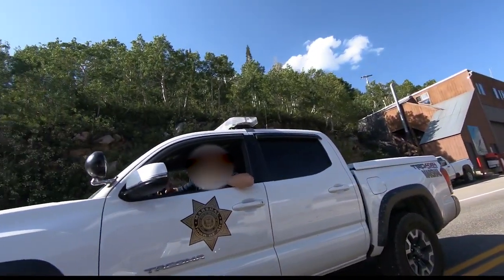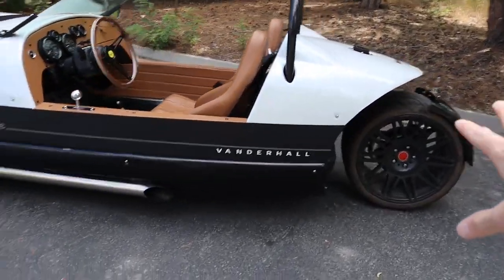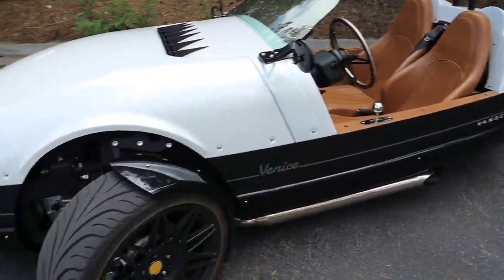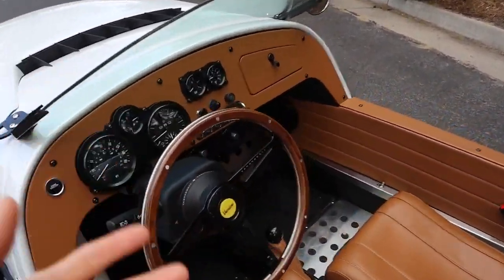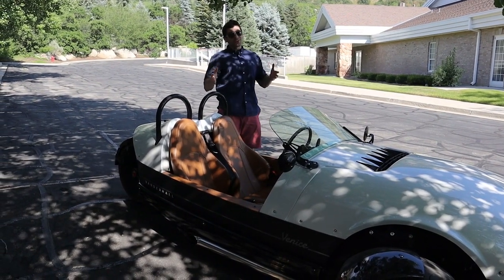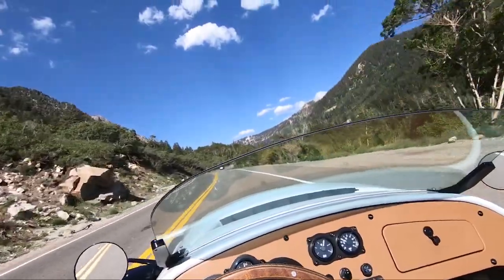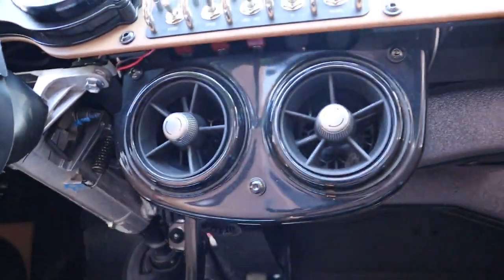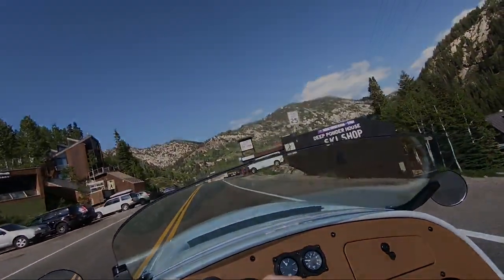BEST WAY TO SPEND $25K?! MY DAY WITH THE 2020 VANDERHALL VENICE! (CAR REVIEW, FEATURES, POV)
I spent a day with the 2020 Vanderhall Motor Works Venice! This is such a fun little sports car/motorcycle/vehicle/thing. In today's car review I discuss all of the cool features, specs, styling, and take you on a POV drive in this interesting three wheel vehicle/car. I dive into the engine specifications, performance and handling, and show you some of the trouble that it can get you in. Overall I am very impressed with this sweet ride and if you have an extra $20-$30k, this thing is definitely worth it. What are your thoughts on the Vanderhall Venice and would you take it over the Polaris Slingshot?
Song 1: "West of the Wasteland" by Kristian Leo. LP6XMCC5QYEVYIGT
Song 2: "Get Over You" by Mikey Geiger. ZV6CEPX8D0PH1DHZ